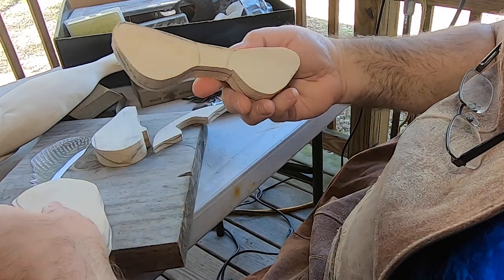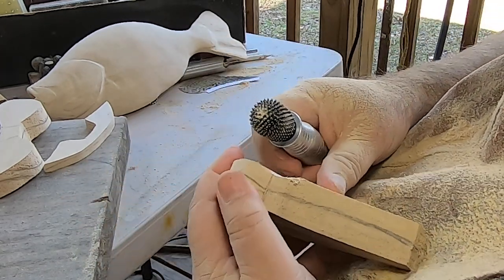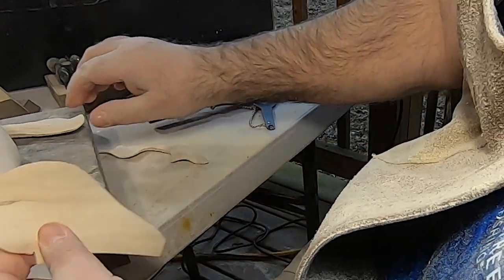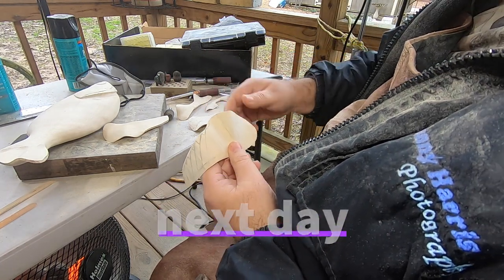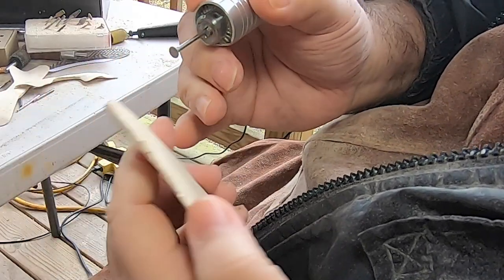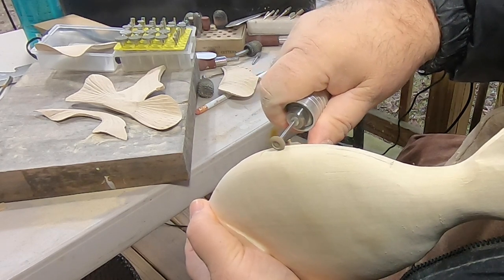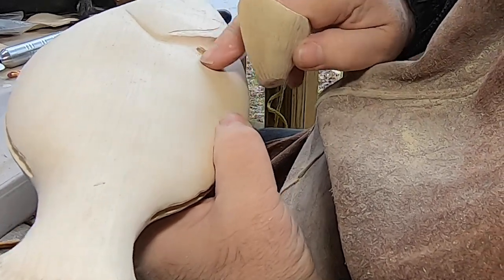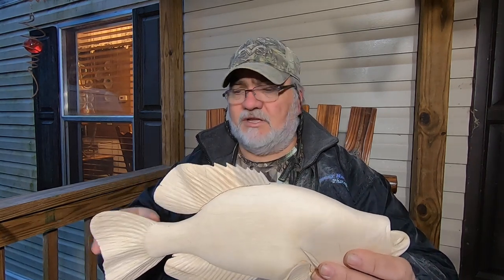Wood Carving a Black Crappie Part 2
In this part 2 segment of carving a black crappie I'll be carving the Fins.

Be sure and Check out my other videos on Wood carving a white tailed buck, walleye, white crappie, 2 large mouth bass projects, rainbow trout, brown trout, small mouth bass and blue gill bream.